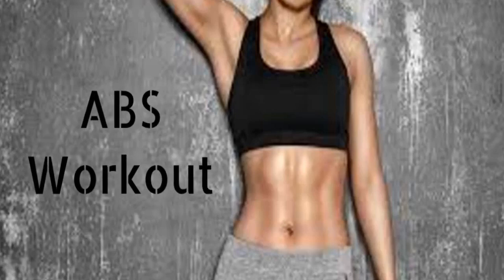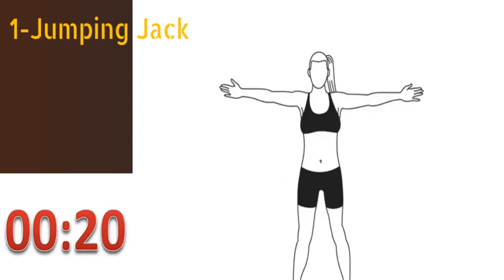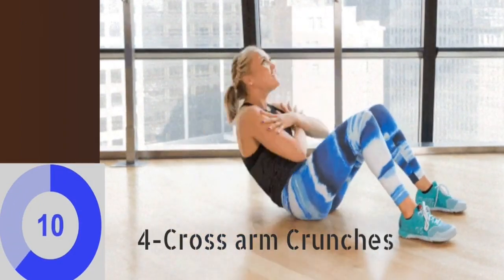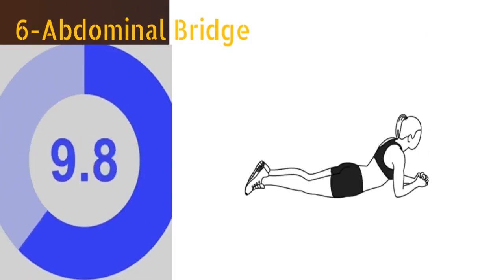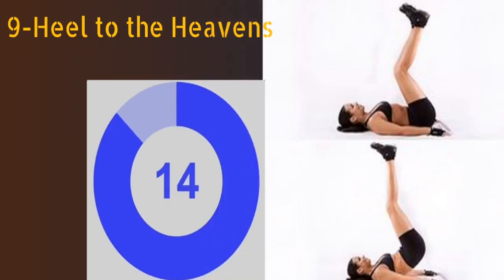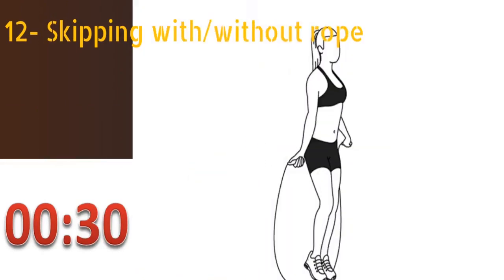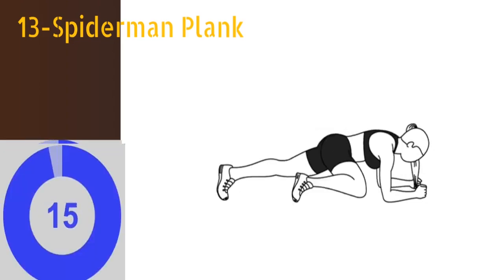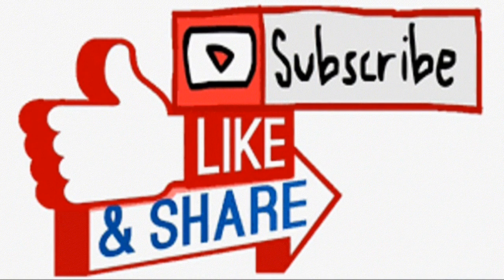30 minutes ABS workout Part3 (Advance) | Strengthen Core workout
Do You want to make your ABS? Yes, Its not that so difficult. you just have to follow the plan.
There are three different stages to make the best ABS. So, I am making three different videos to make it simple for my viewers to make your dream comes true about ABS workout.

Part1: Lose your belly fat
Part2: Get the flat Stomach
Part3: Strengthen the core